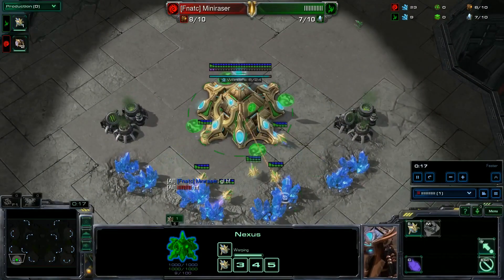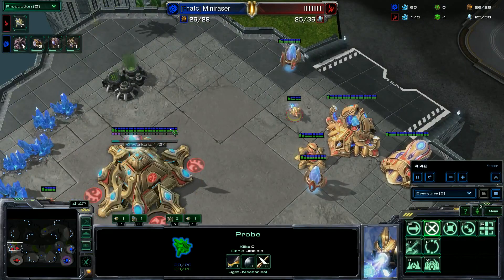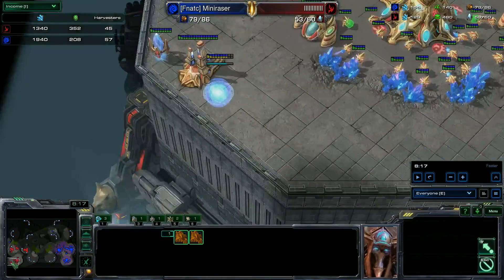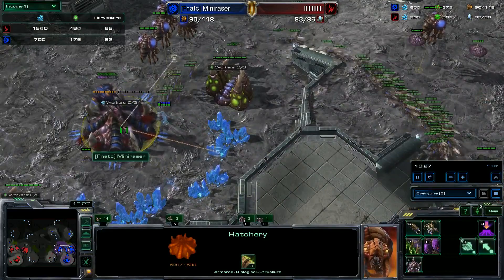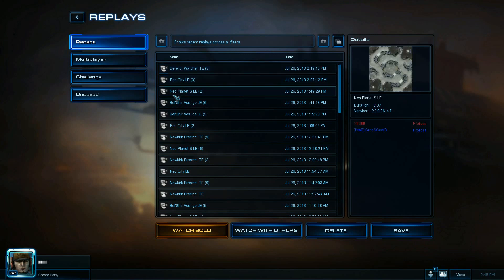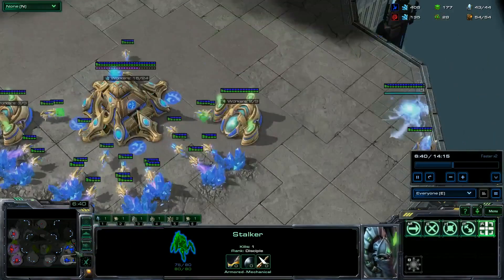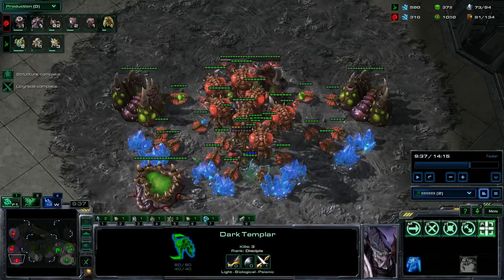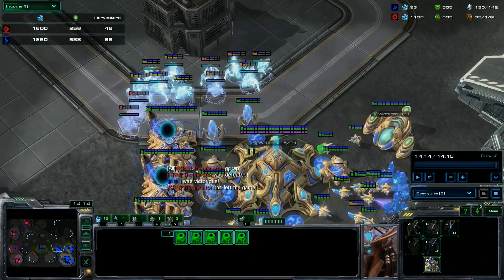HotS Strategy Guide #17 - PvZ DT Harass w/ Quick Third Base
pylon
16nexus
17forge
18pylon
18gate
19double gas
23 core
29 pylon hidden for dark shrine/twillight depends on maps
30 stalker chrono
31 3rd gas at nat
36 twillight council
38 2nd stalker chrono
40 pylon in main
40 +1 weapon or mothershipcore depends on your greedyness
44 mothershipcore
48 pylon at third
48 third

make 2-3gates around your third cut probes at 42~ to have your 2nd and 3rd gate early enough to have your DTs around the same time
send 1 dt per base

continue probe fully saturate third
go charge if u saw no roach go blink if you saw roaches and add a robo if roaches. You can push and kill the zerg with good forcefields if you've done decent damage with the DTs